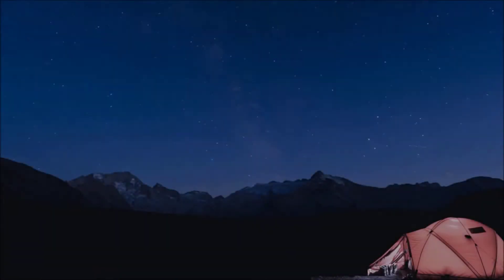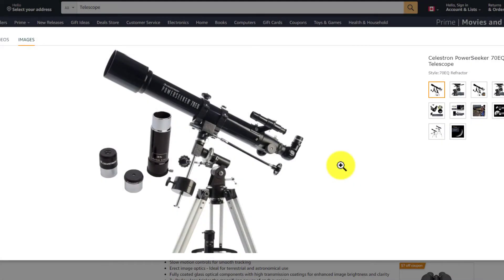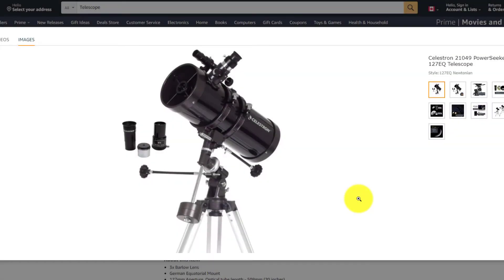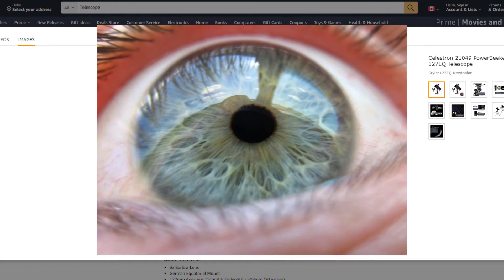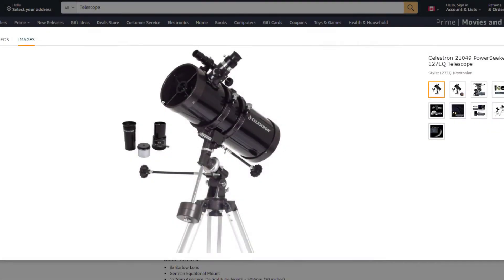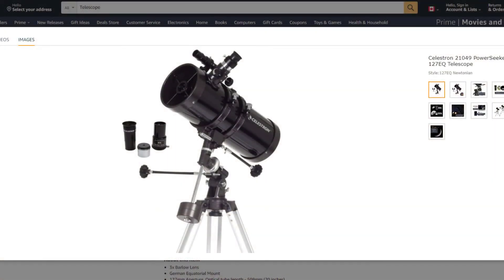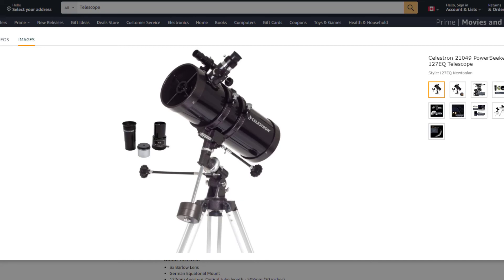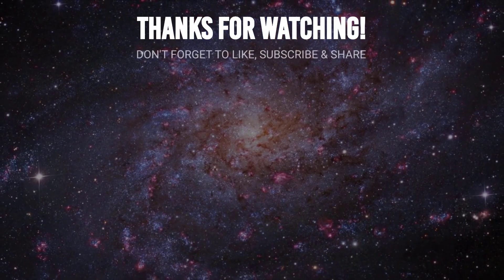Most Important Part of a Telescope - Beginner Part 1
In this video, we will talk about the most important part of a telescope, the aperture. The aperture is the diameter of the telescope and it allows light into the scope.

Before you jump into astrophotography you may want to buy a telescope, these videos are designed to help you pick a scope and know what you are buying.